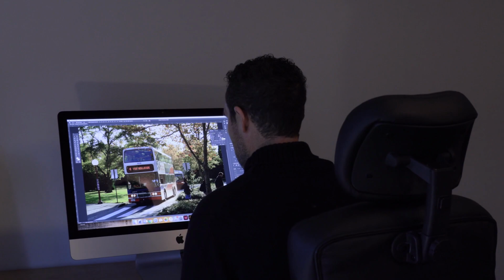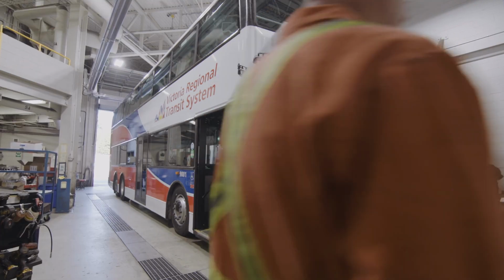Tales From The Top Deck – Episode 5: That's A Wrap!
Episode 5: We travel back in time to the year 2000 with an all-hands-on-decker transformation.

Celebrate 20 years of DoubleDecker buses in VictoriaBC, with us in Tales from the Top Deck, a collection of short stories about these icons